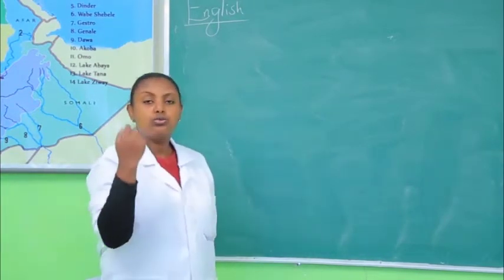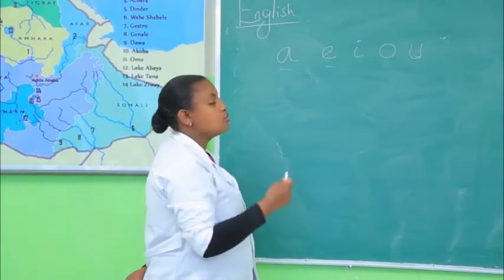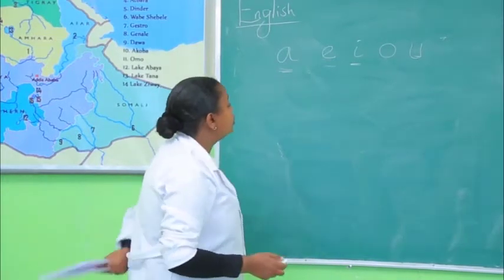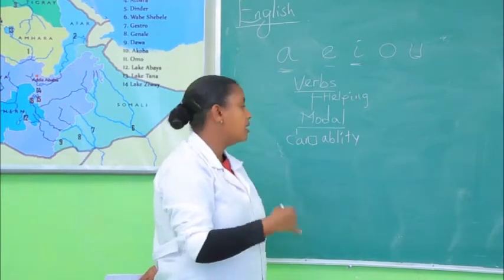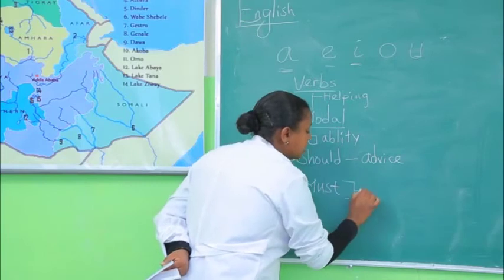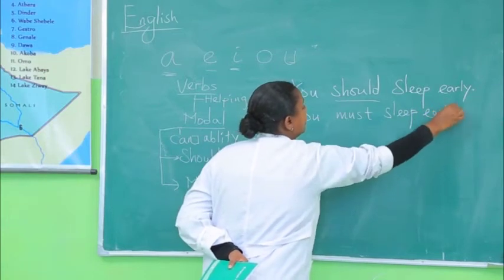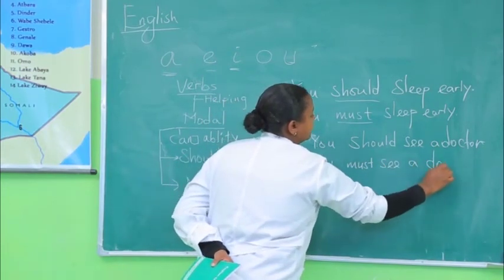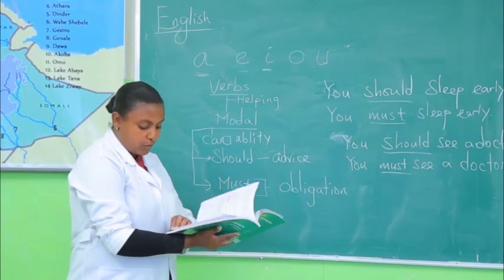English grade 5 episode 4 1